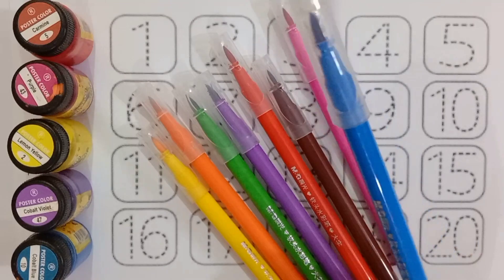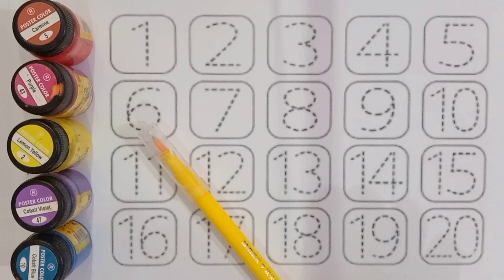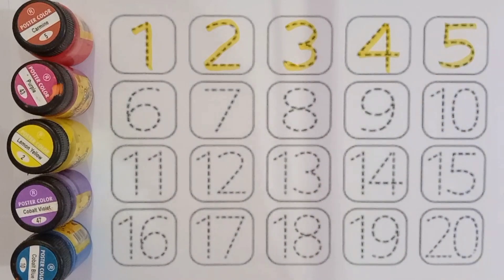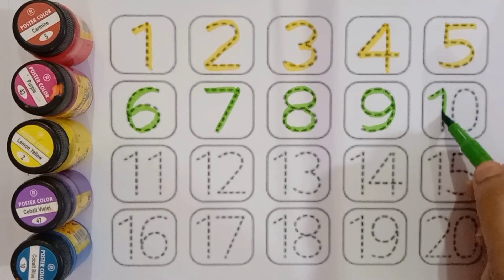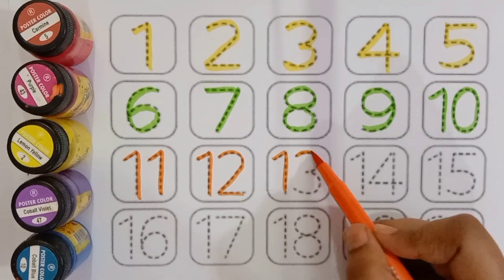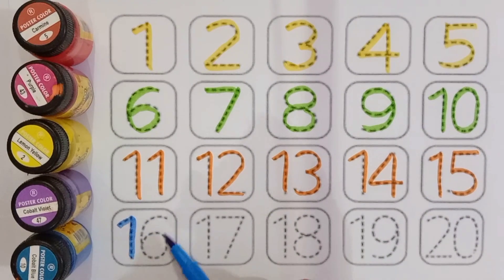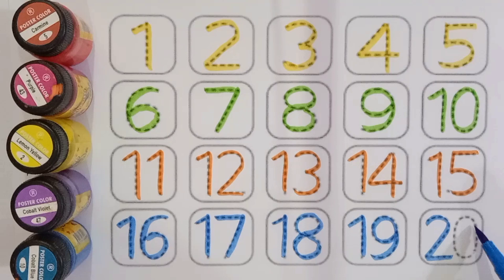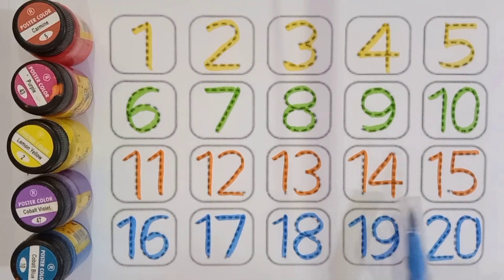123 Numbers | 1234 Number Names | 1 To 10 Numbers Song | 12345 learning for kids | Counting Numbers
123 Numbers | 1234 Number Names | 1 To 10 Numbers Song | 12345 learning for kids | Counting Numbers

Your query:

123 to 100
numbers 123
123 numbers name
123 numbers drawing
learn numbers
learn numbers
learn colors
123 counting
1234 song
12345
number songs
number 1-100
numbers for kid
12345 rhymes
12345 kids songs
123 counting for kids
123 counting song
123 song
abc 123
123
123 123
1 to 50 counting
counting to 10
123 counting
100 number song